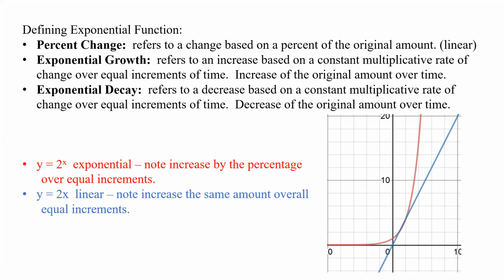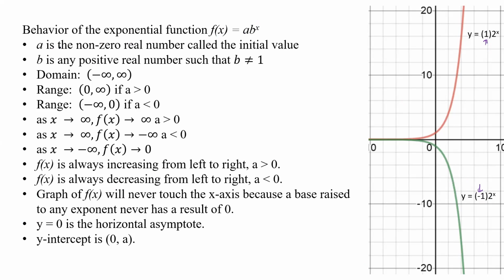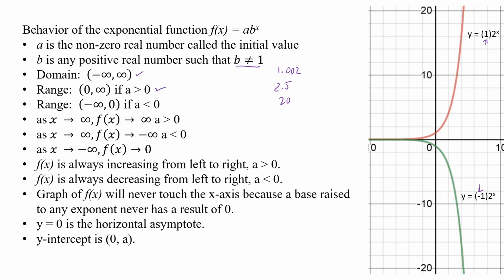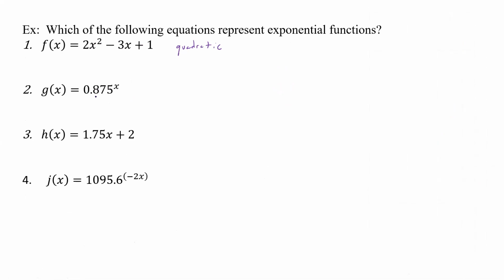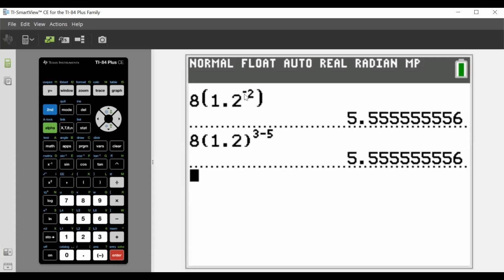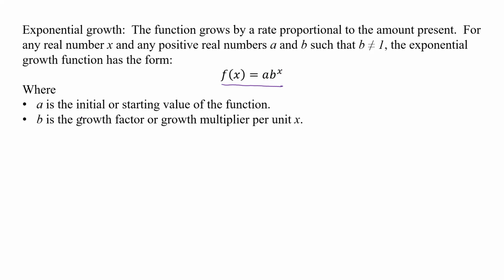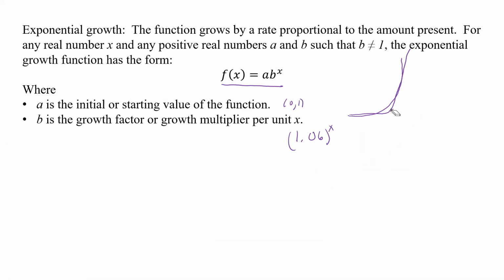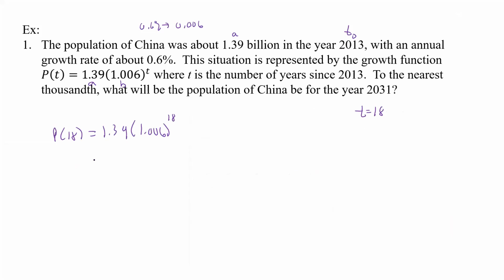4.1 Lecture Pt I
Lecture:  4.1  Exponential Functions Pt I